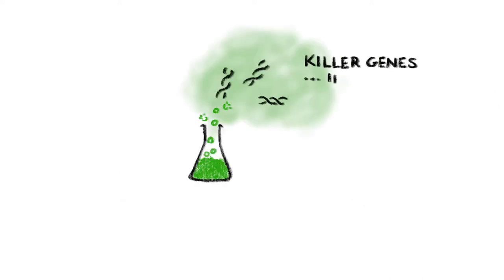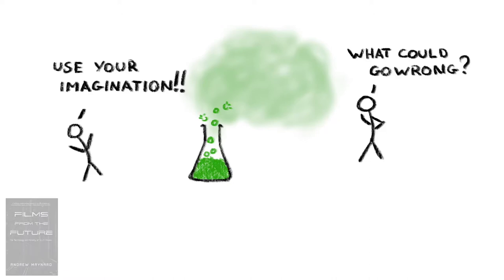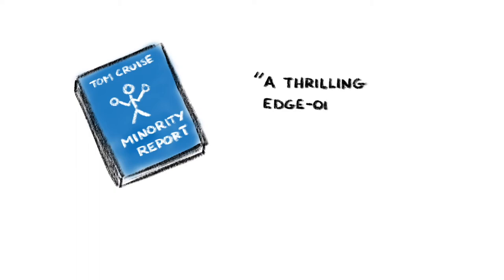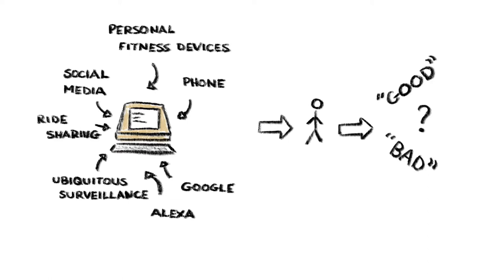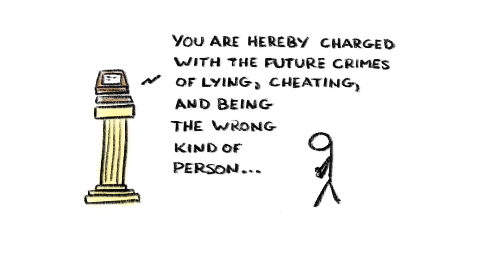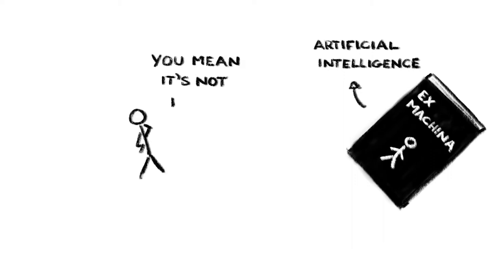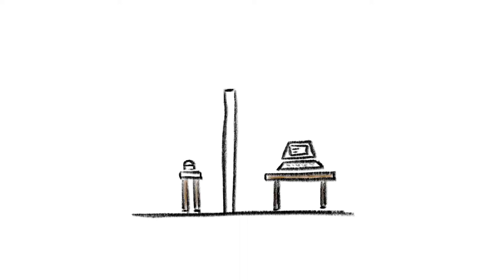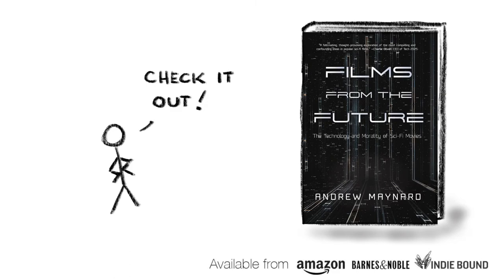A science fiction movie guide to ethical and responsible innovation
Can watching science fiction help guide ethical and responsible innovation (including responsible AI)?

This week's video draws on author, scientist and Risk Bites producer Andrew Maynard's book "Films from the Future: The Technology and Morality of Sci-Fi Movies". Using twelve science fiction movies, and drawing on emerging technology trends from gene editing to artificial intelligence, the book provides an entertaining, compelling, and quite unique introduction to technology ethics. Essential reading for entrepreneurs, innovators, and anyone who wants to use new technologies to create a more just, equitable and vibrant future.

Movies include Jurassic Park, Minority Report, Limitless, Transcendence, Ex Machina, Contact, and more.

USEFUL LINKS

“Films from the Future: The Technology and Morality of Sci-Fi Movies”

Singularity Hub: Sci-Fi Movies Are the Secret Weapon That Could Help Silicon Valley Grow Up.

School for the Future of Innovation in Society, Arizona State University

RISK BITES LITE

Risk Bites Lite videos are shorter and lighter than regular Risk Bites videos — perfect for an injection of fun thoughts when you’re not in the mood for anything too heavy!

RISK BITES

Professor Andrew Maynard is a scientist, author, and leading expert on risk and the ethical and socially responsible development and use of new technologies. He is an elected Fellow of the American Association for the Advancement of Science, serves as co-chair of the Institute for the Advancement of Nutrition and Food Science (IAFNS) Board of Trustees, is a member of the Canadian Institute for Advanced Research President’s Research Council, has served on a number of National Academies of Sciences committees, and has testified before congressional committees on several occasions.

As well as producing Risk Bites, Andrew’s work has appeared in publications ranging from The Washington Post and Scientific American, to Slate, Salon, and OneZero. He co-hosts the podcasts Mission: Interplanetary and Future Rising, and is the author of the books Films from the Future: The Technology and Morality of Sci-Fi Movies, and Future Rising: A Journey from the Past to the Edge of Tomorrow.